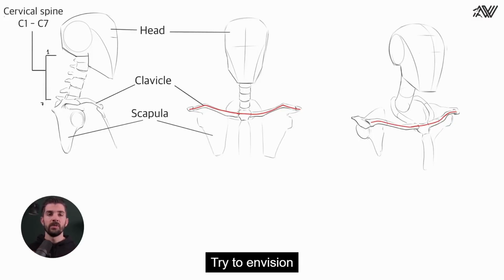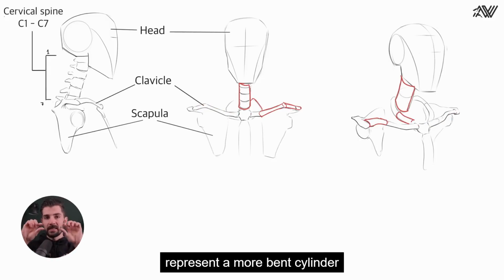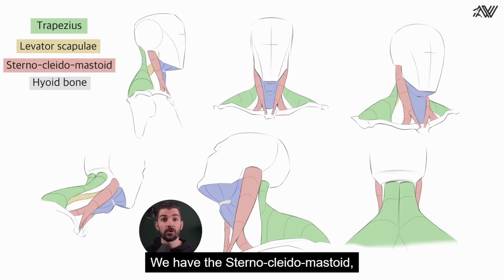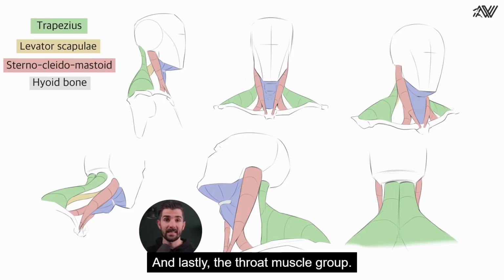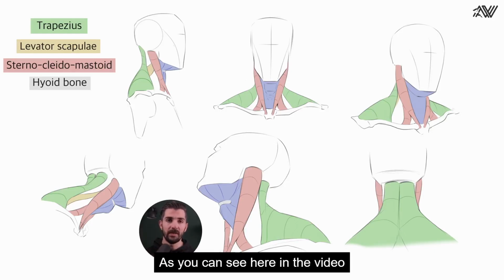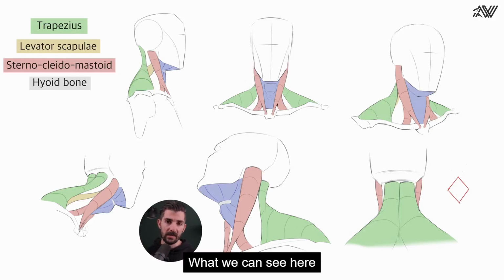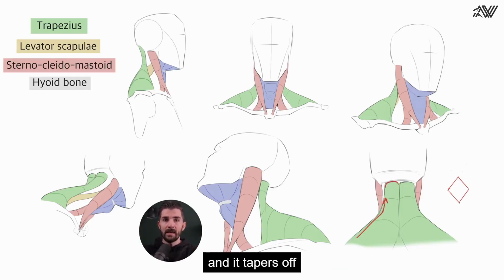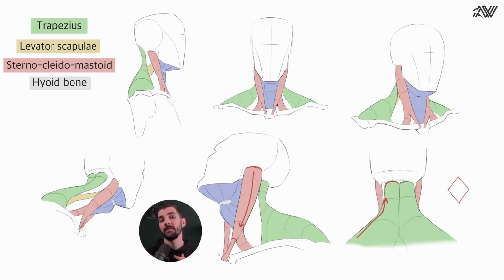as cuello 3